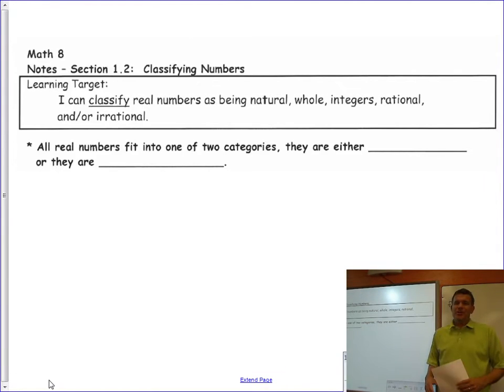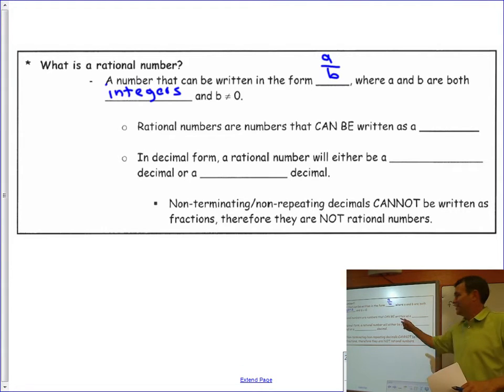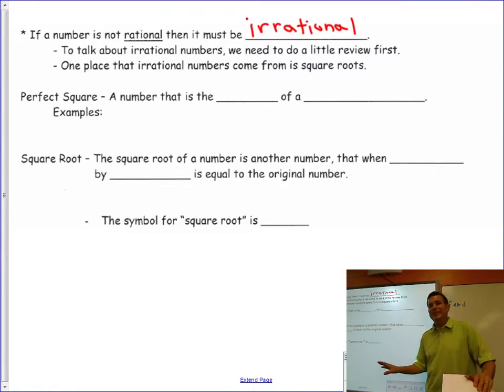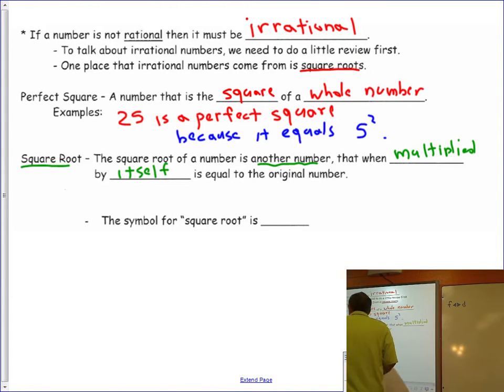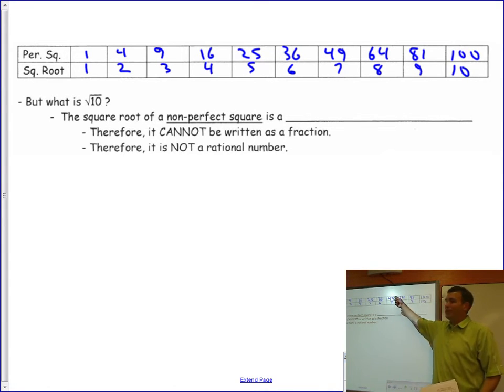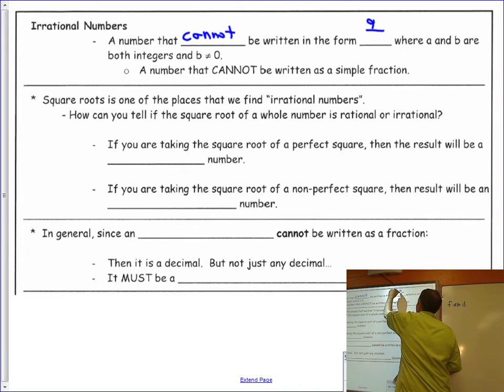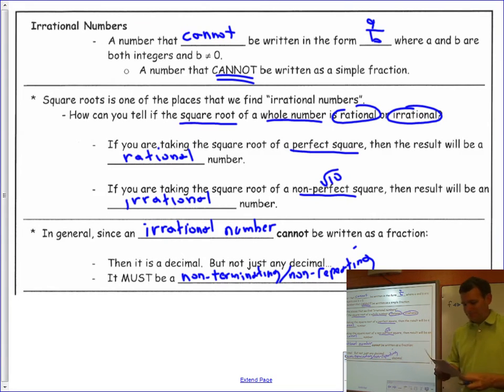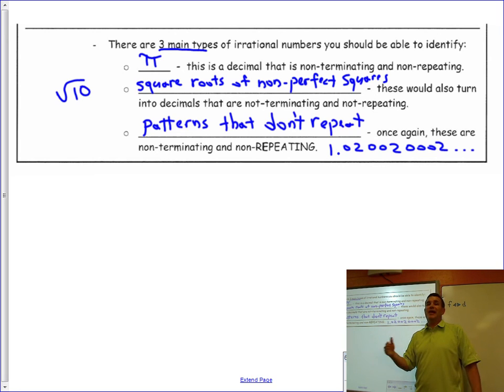M8 Notes 1.2 - Part 1